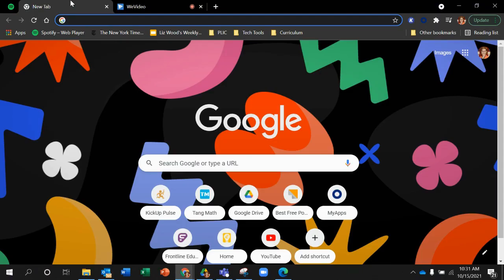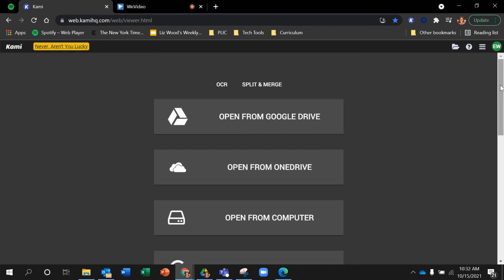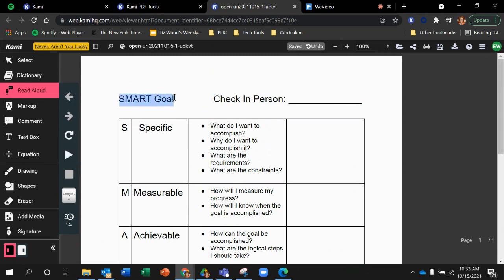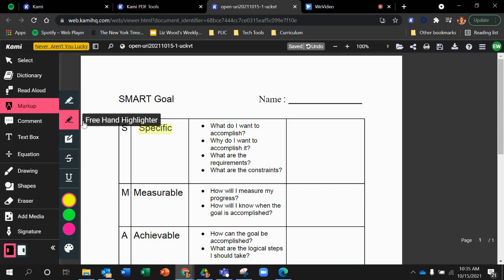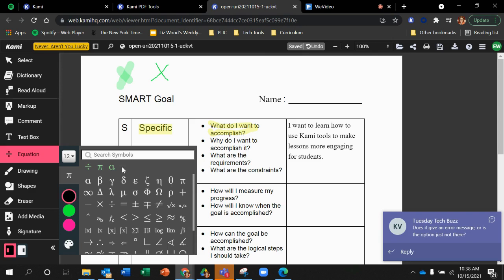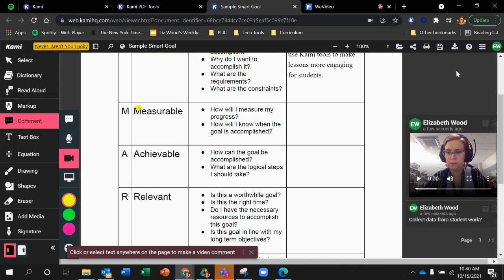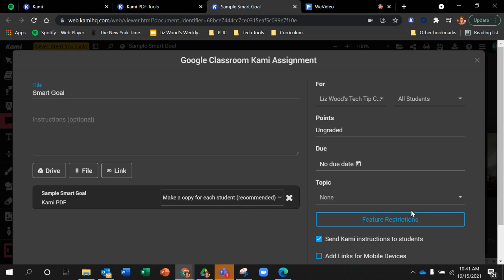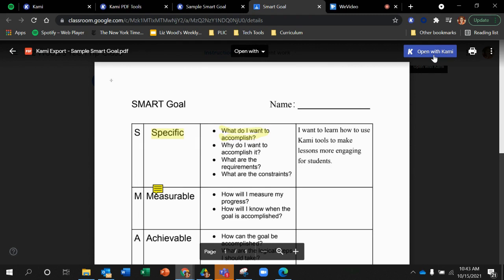Getting Started with Kami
In this video, we review:
- How to upload a file and use the OCR feature
- An introduction to Kami Tools
- How to post a Kami doc to Google Classroom